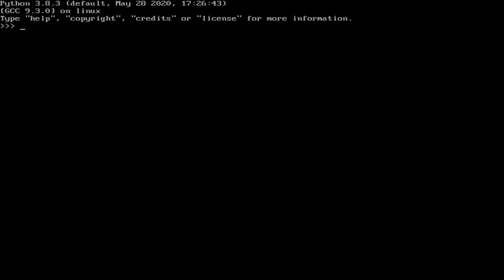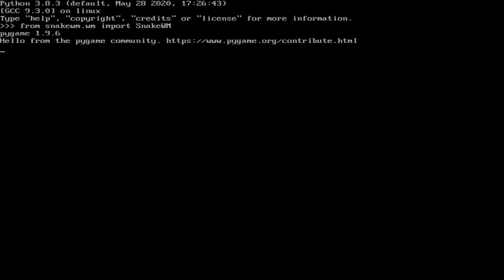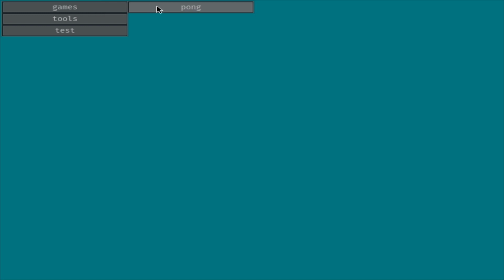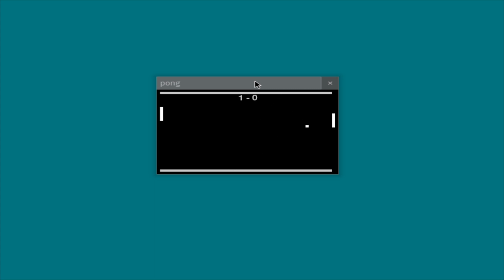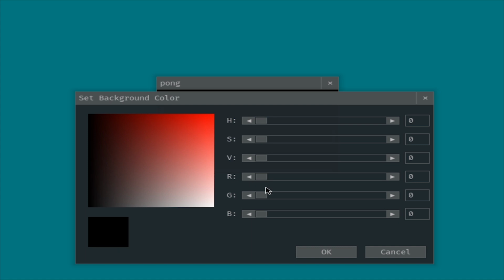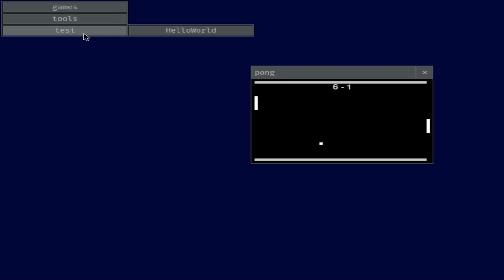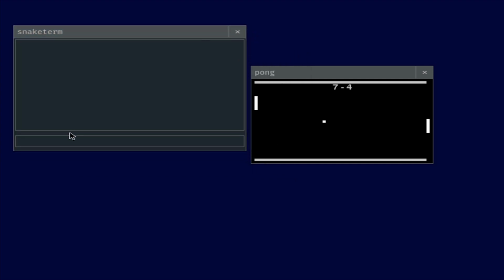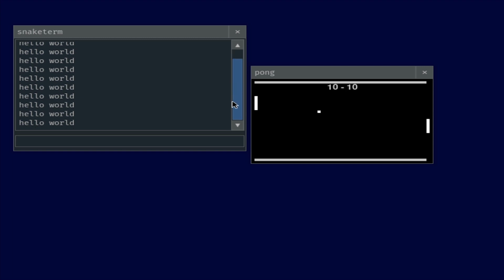snakeware - Fully Python-based Linux Distro (Initial Demo)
snakeware is a new Linux distro with an entirely Python-based userspace. It's being designed to be very fun and accessible, and anyone that knows a bit of Python should be able to contribute. Our window manager uses pygame/pygame_gui, and it's a lot of fun.